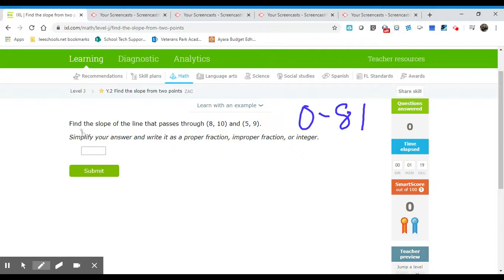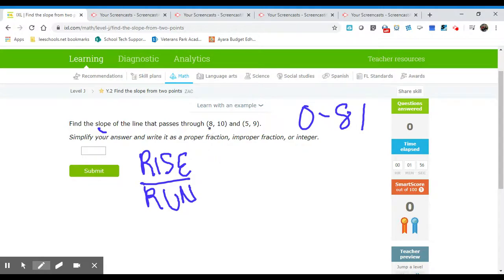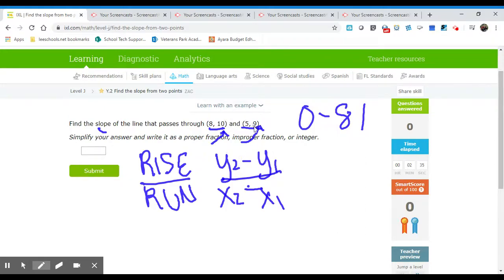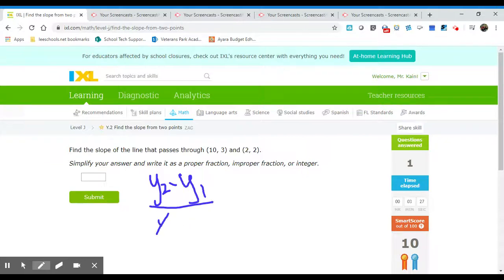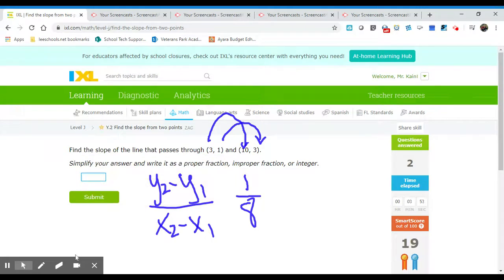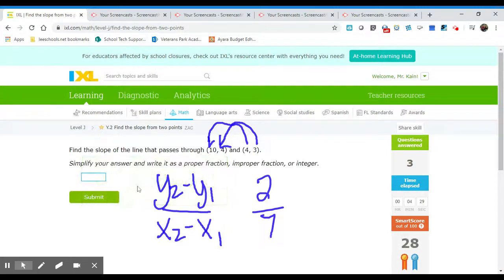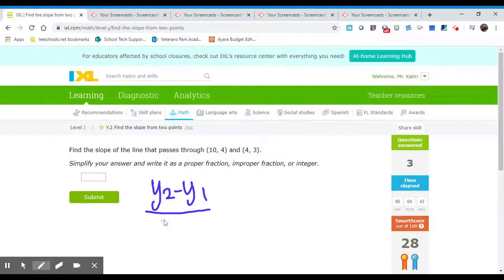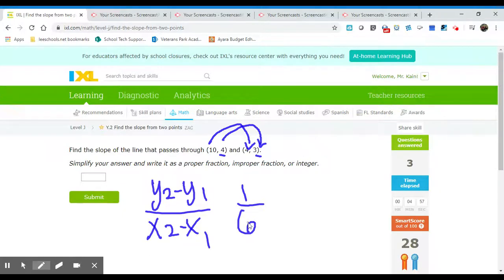8th Grade IXL Find the slope from two points ZAC level 1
8th Grade IXL Find the slope from two points ZAC level 1 (Smart score 1-81)